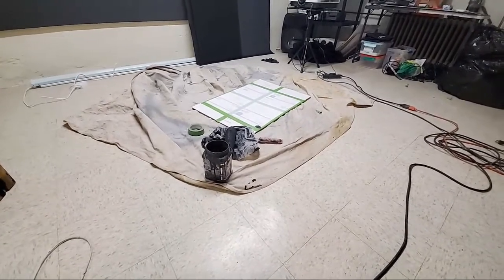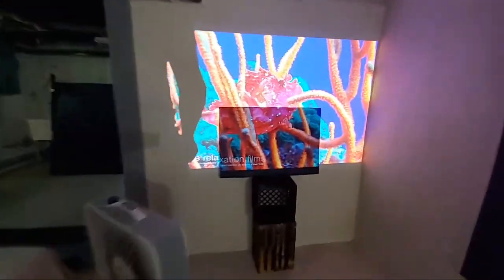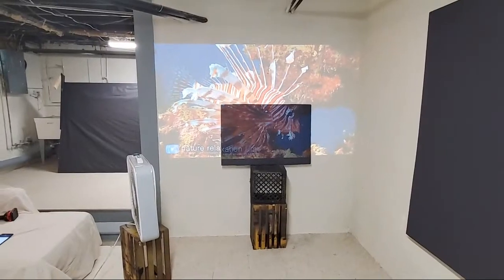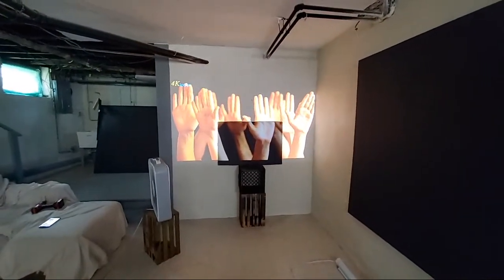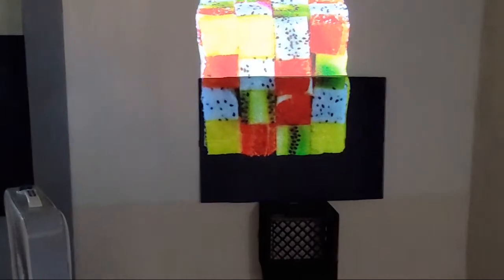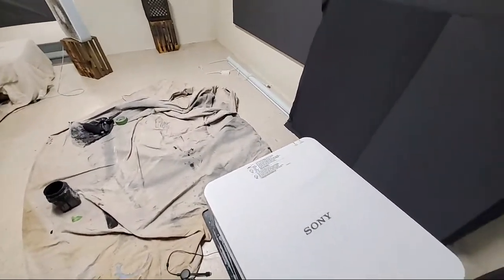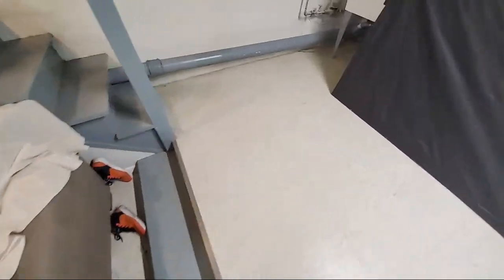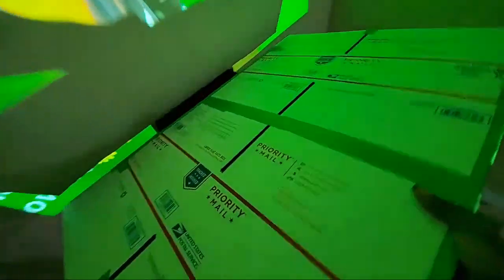Live paint on demonstration of our Supreme 8 TRUE ALR screen paint on plexiglass and cardboard!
For more info on our amazing screen paint visited.
Thank you all for your time :)